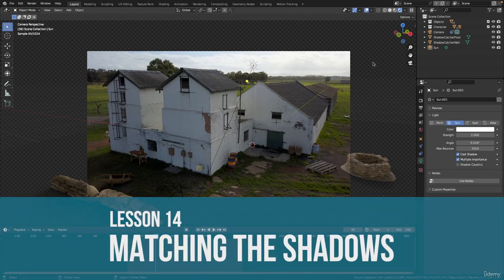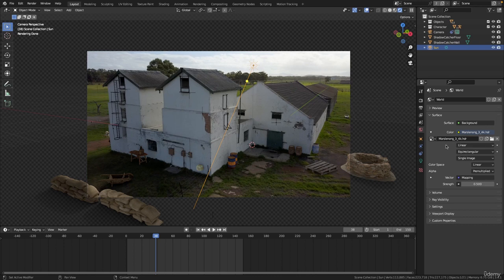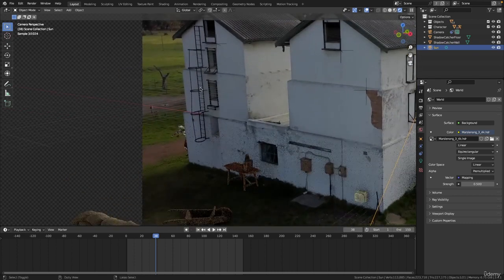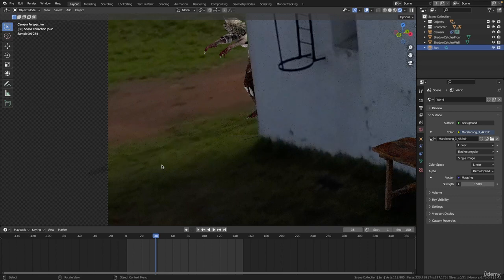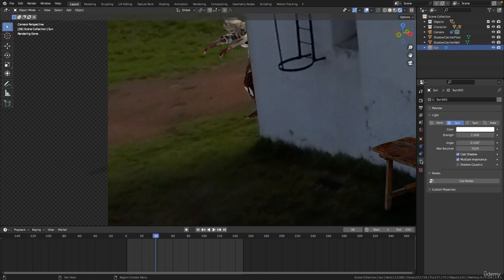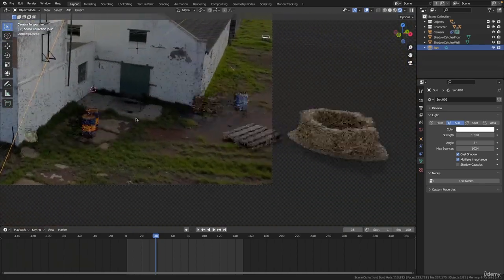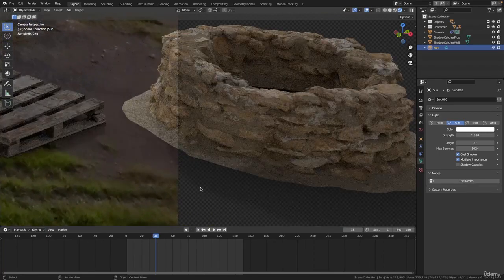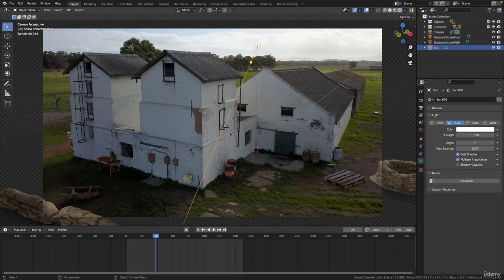14 Lesson 14 Matching the Shadows